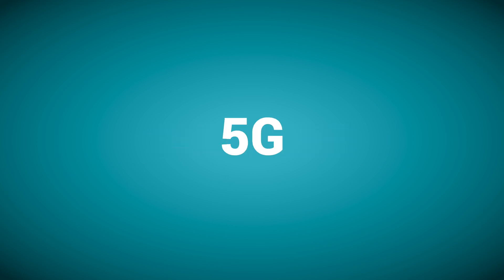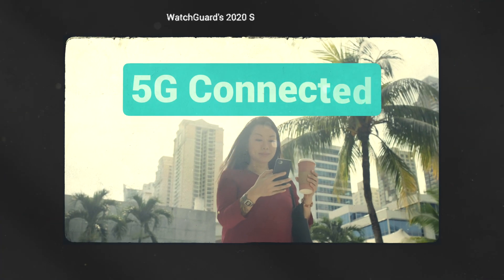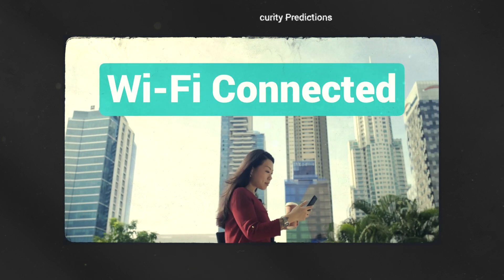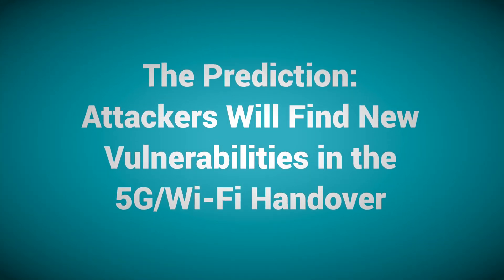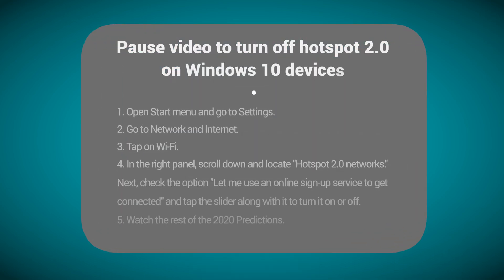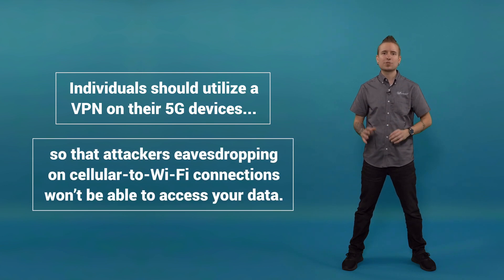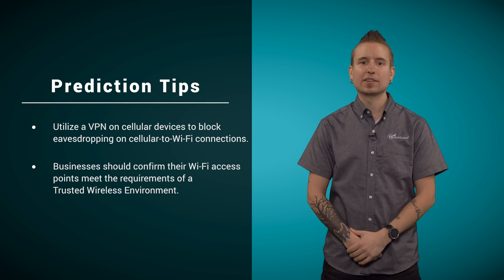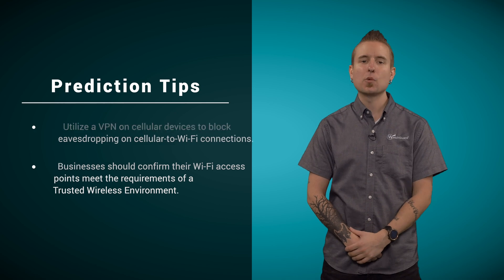2020 Prediction - 06 - 5G-to-Wi-Fi Handover Vulnerabilities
The newest cellular standard, 5G, is rolling out across the world and promises big improvements in speed and reliability. Unknown to most people, in large public areas like hotels, shopping centers, and airports, the voice and data information of your cellular-enabled device is communicated to both cell towers and to Wi-Fi access points to save cellular network bandwidth. In 2020, flaws in this cellular to Wi-Fi handover process could allow attackers to access the voice and/or data of 5G mobile devices. See more details about this prediction, as well as WatchGuard's full list of predictions